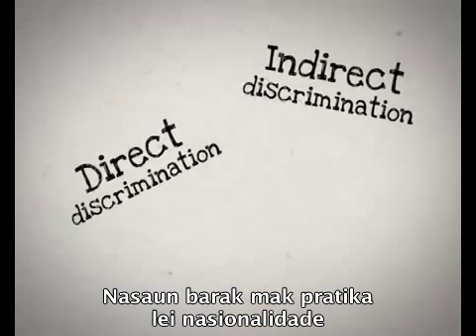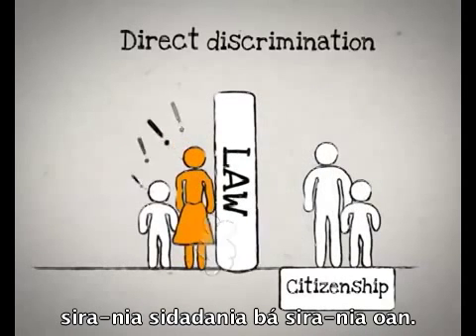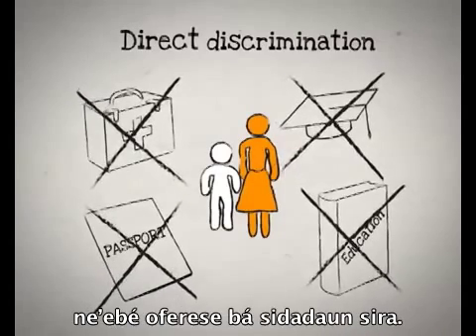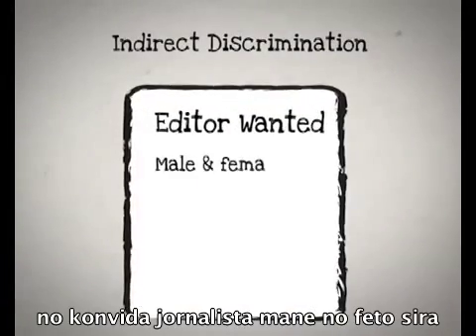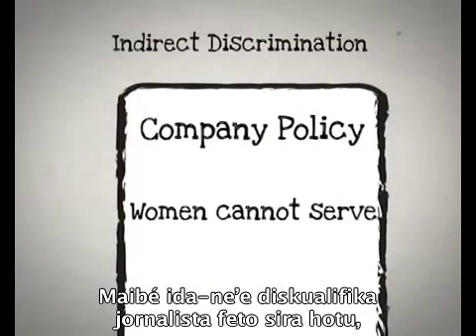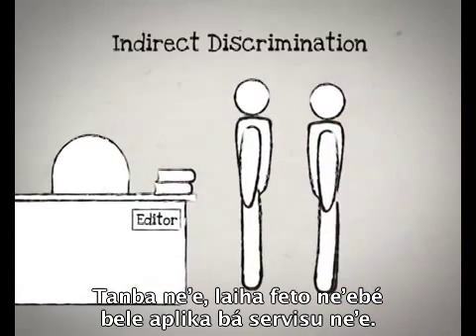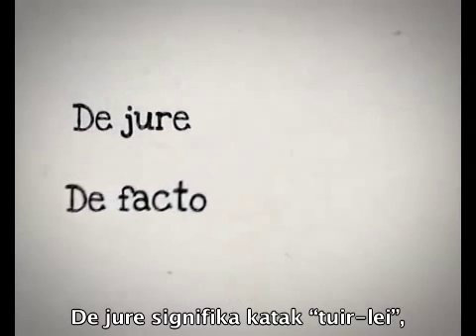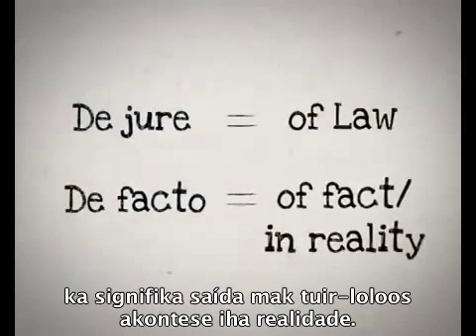CEDAW- Prinsipiu Non-Diskriminasaun (Principle of Non-Discrimination) - English/Tetum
Serial “CEDAW Lais no Konsizu” esplika prinsípiu tolu (3) husi Konvensaun Halakon Formas Diskriminasaun Hotu-hotu Kontra Feto (CEDAW). Video ida ne’e esplika prinsipiu “Non-Diskriminasaun”

Serial video hirak ne’e halo ho suporta husi Governu Kanadá liu husi Departamentu Negósiu Estranjeiru, Koperasaun, no Dezenvolvimentu nian (DFATD)

Kreditu: IWRAW Azia Pasífiku